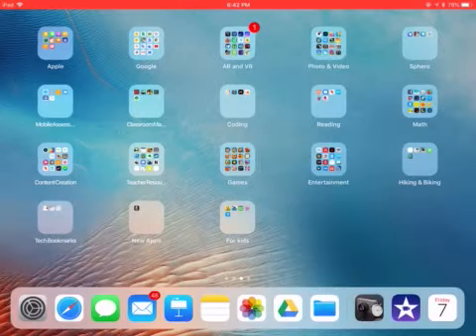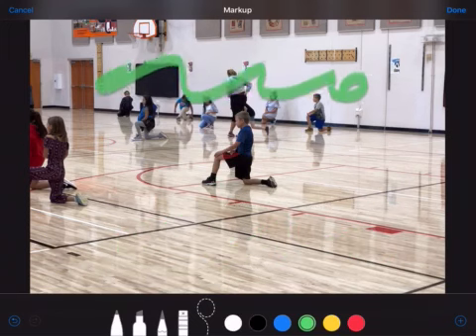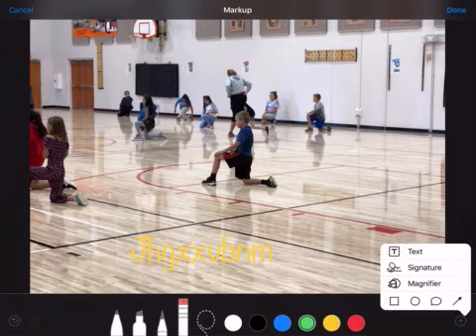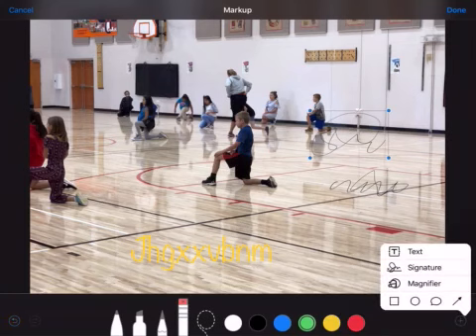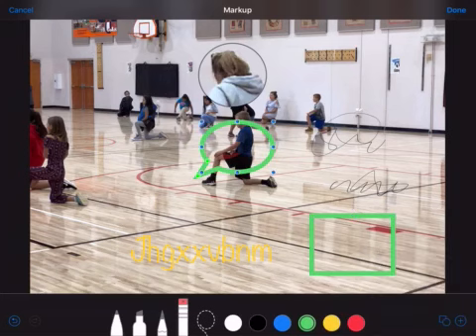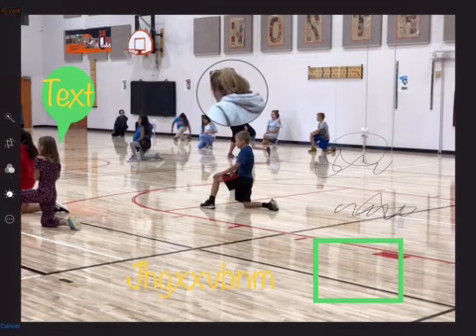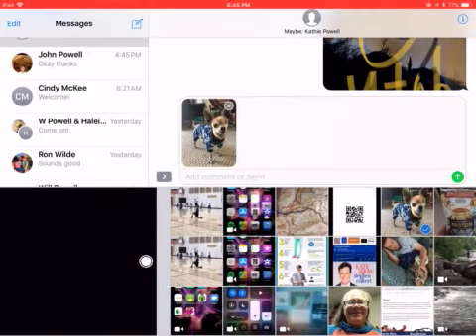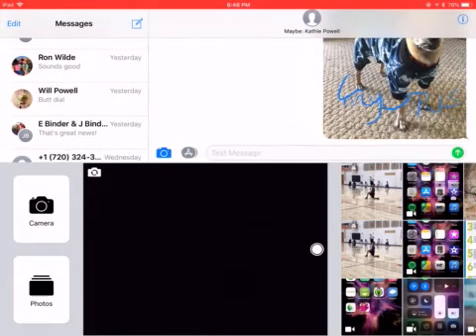Markup on an ipad